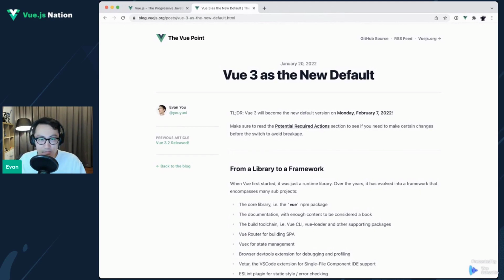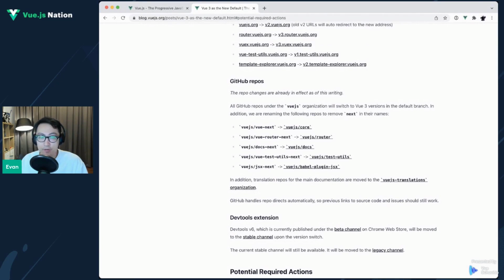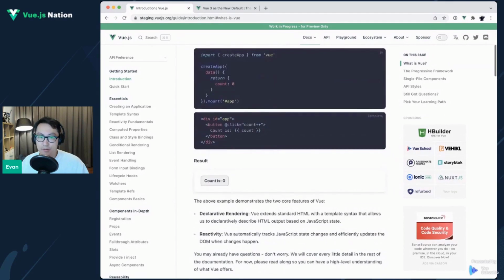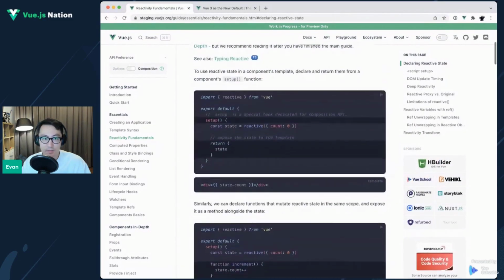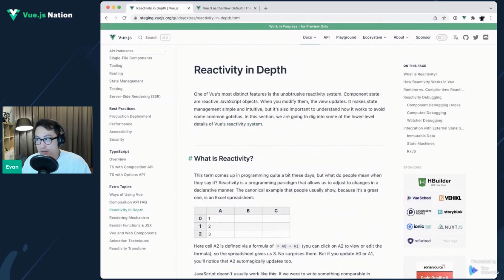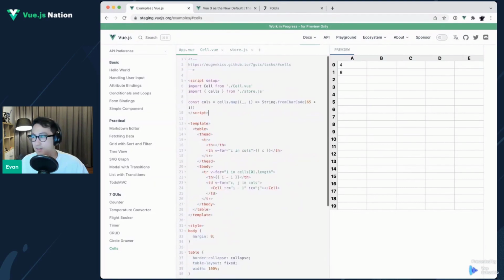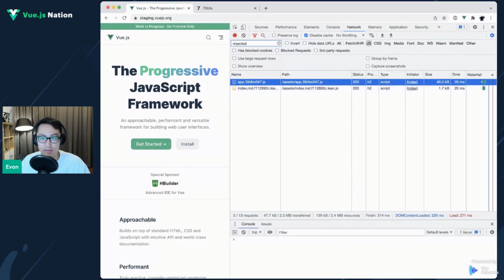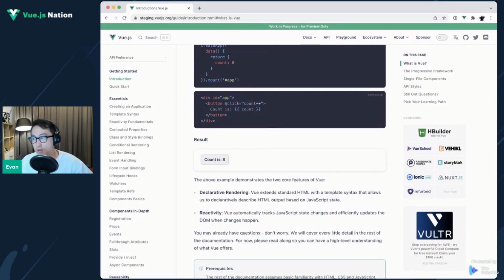New Vue 3 Docs by Evan You: Vue.js Nation 2022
Evan You, the creator of Vue.js, joined our virtual stage with an exciting talk on the new and improved Vue 3 documentation.

Since February 7th, Vue 3 is the default version for Vue js and the updated Vue 3 documentation is the material you need to follow for the latest developments.

Dive into Evan’s presentation on the Vue 3 documentation and learn more about:

- The completely rewritten guide with the toggle between Composition API and Options API
- New examples
- New tutorials
- Completely re-worked chapters, and more.